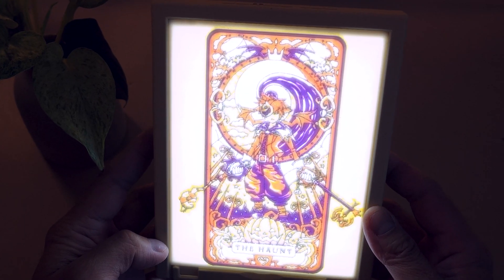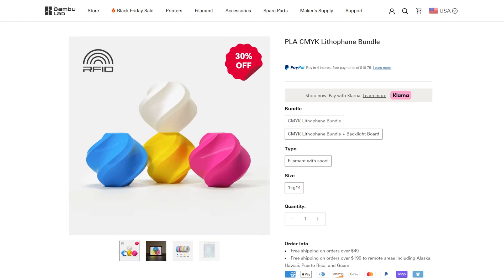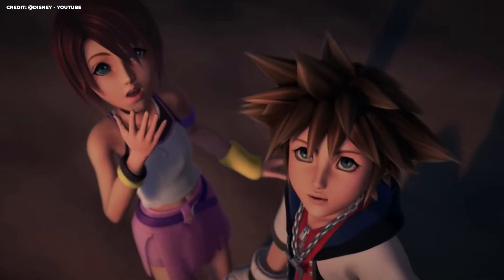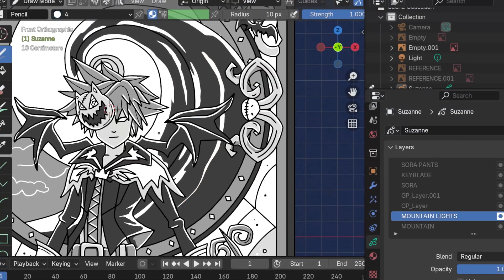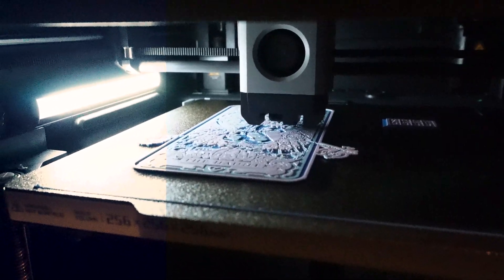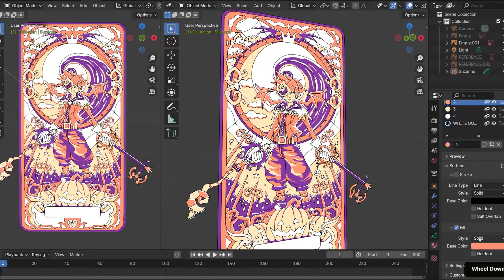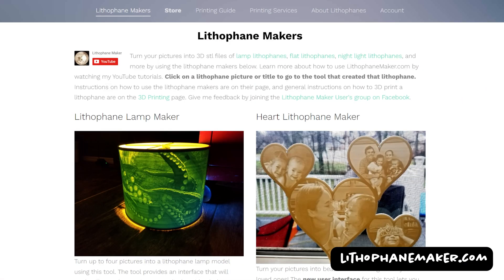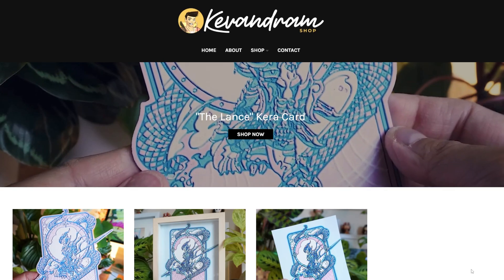3D Printed Kingdom Hearts Lithophane | Bambu Lab P1S Multicolor Print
Hey everyone! In this video, I’m showcasing my coolest 3D print so far—a Kingdom Hearts multicolor lithophane made using my Bambu Lab P1S. I’ll take you through the design process in Blender, creating the lithophane with Hue Forge, and assembling it with an LED backlight.

◈ TIMESTAMPS ◈
00:00 - My Coolest 3D Print
01:04 - The Design
02:50 - Trying to Explain Kingdom Hearts
04:45 - Creating the 3D Print
07:54 - Making the Lithophane
08:34 - Lithophane Tutorial
11:24 - Store Announcement

◈ EQUIPMENT USED ◈
❚ Sony Alpha ZV-E10
❚ Rode Wireless Mic